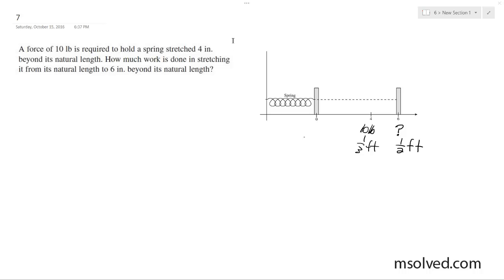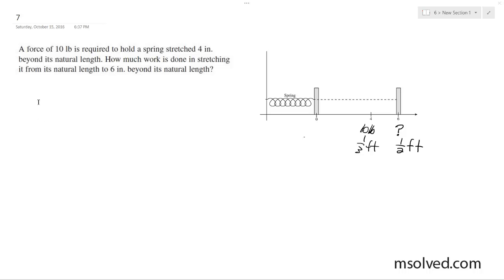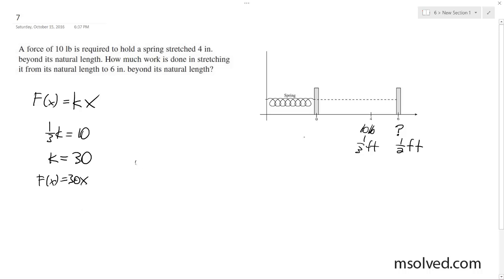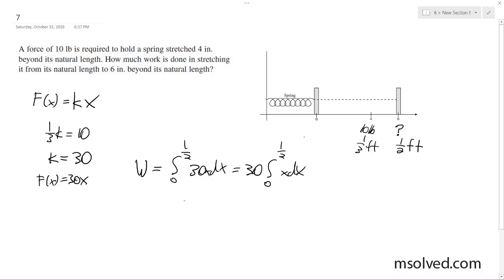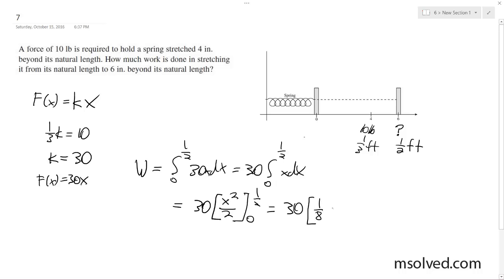A force of 10 lb is required to hold a spring stretched 4 in.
A force of 10 lb is required to hold a spring stretched 4 in. beyond its natural length. How much work is done in stretching it from its natural length to 6 in. beyond its natural length?